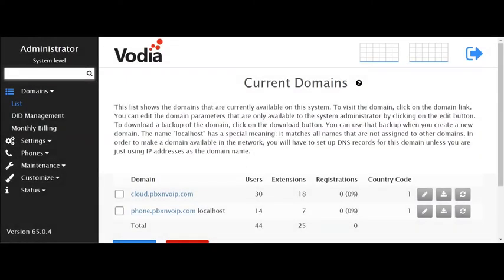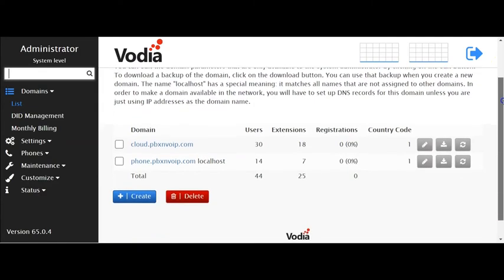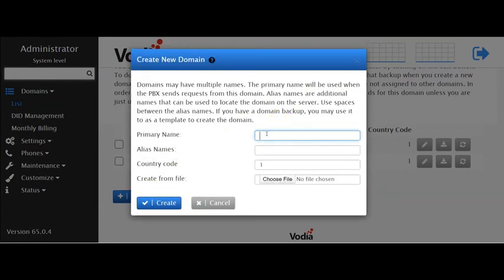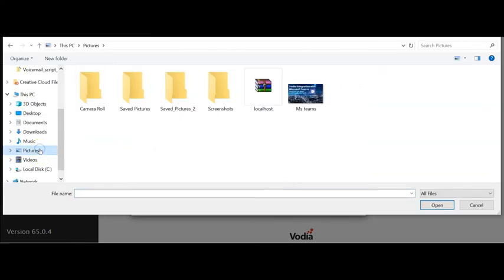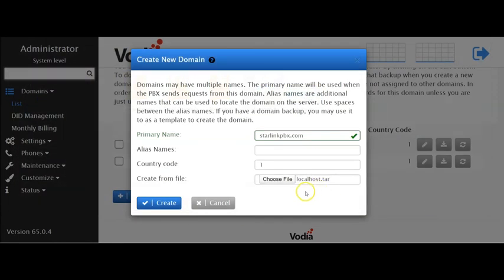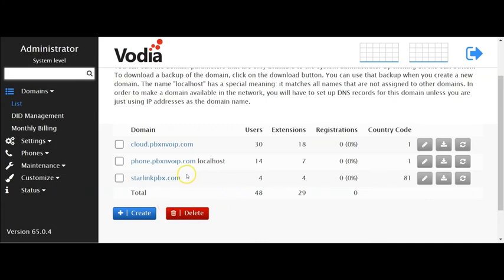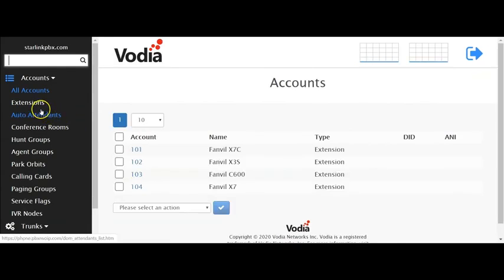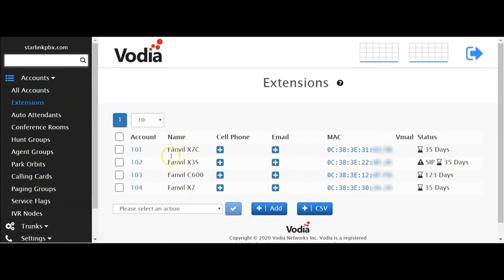How to upload a domain.tar file on the Vodia PBX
A quick tutorial on how to upload your domain.tar file.
You can download any .tar file on the Vodia PBX and upload them on a new or existing VM instance.